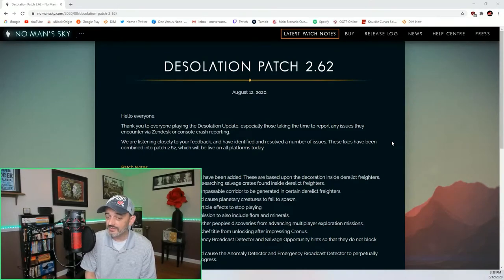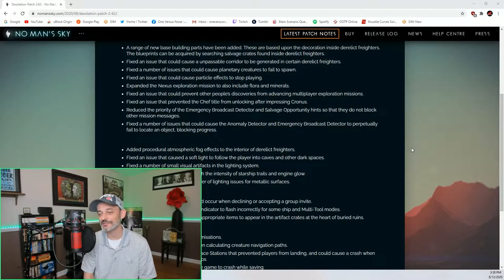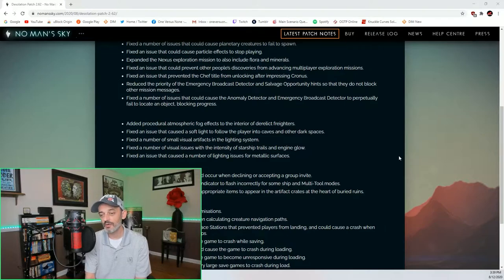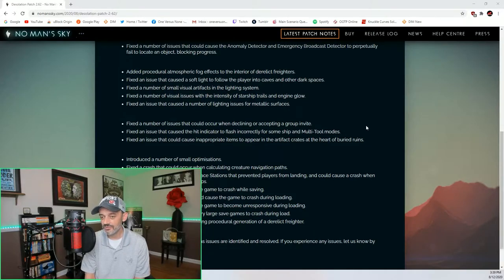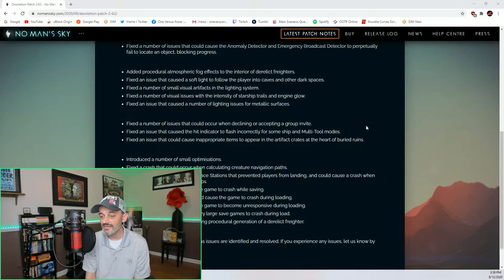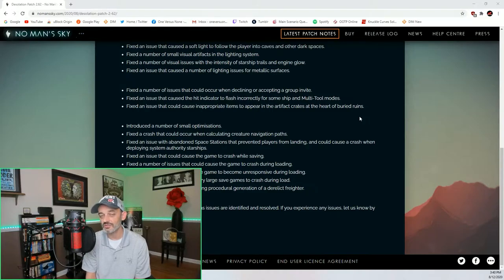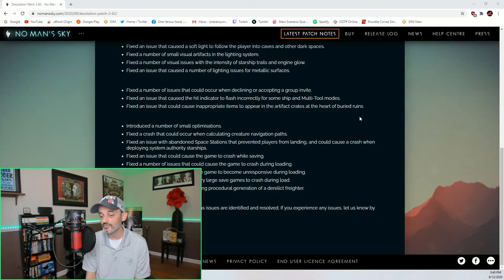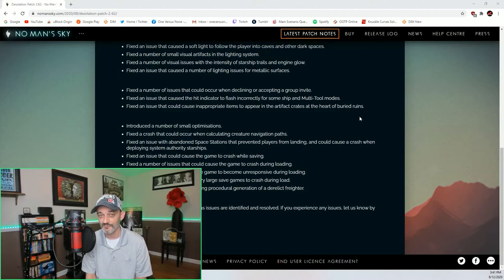No Man's Sky Desolation PATCH NOTES 2.62 Major Crash Fixes Animal Spawn Fixes and General Effects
This video details PATCH 2.62 NMS Desolation Notes - general graphic fixes along with Major Crash and Animal Spawn fixes - Hello Games hopes this resolves some big issues that have affected players since the release of the update.